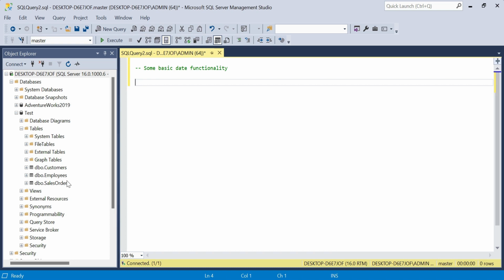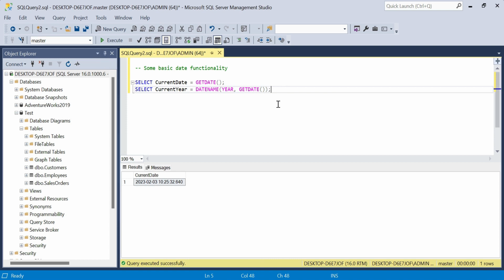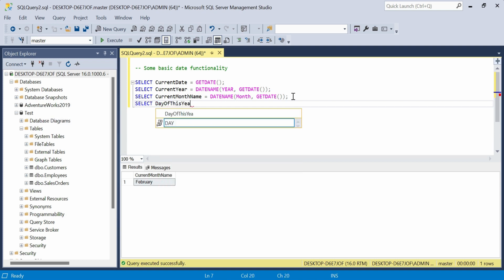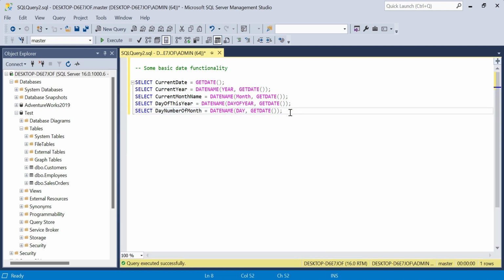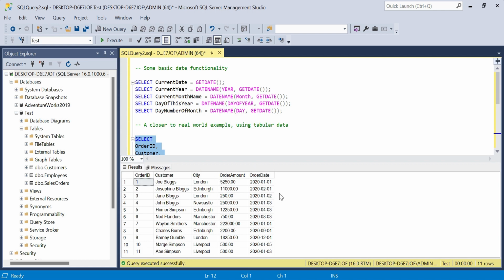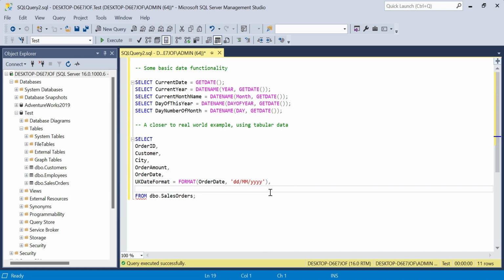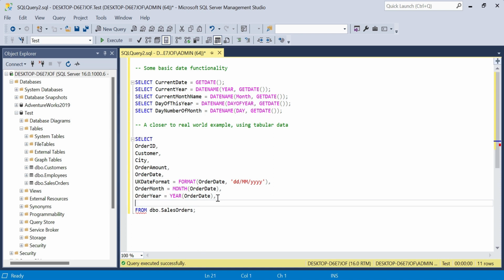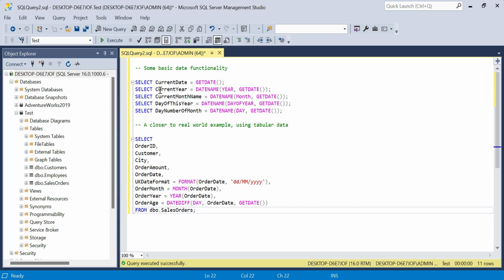A Guide to SQL Date Functions | Extracting Date Parts & Date Differences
In this tutorial, I cover some of the basic but hugely important concepts around manipulating dates with SQL. I'll demonstrate some isolated fundamental aspects of date functions and then a real world example using tabular data, such as:

- Current date
- Year
- Month
- Day number
- Region specific date formatting
- Getting the difference between current date and an order date